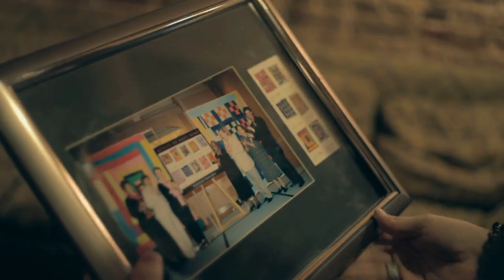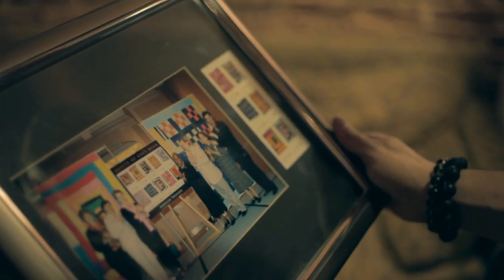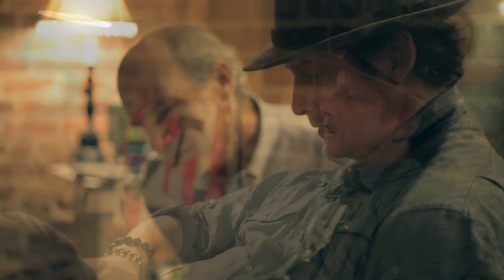Moments #40 -- Matt Arnett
Please read the accompanying column part of the Moments series by Chris Schroder Matt Arnett had toured art museums across the globe, but nothing made a larger impact on his art career than the Moment he discovered a handcrafted quilt tucked away in a closet of an older woman's modest home in Gee's Bend, Alabama.
Video by Mehran Moin